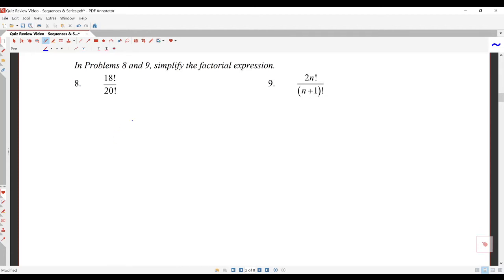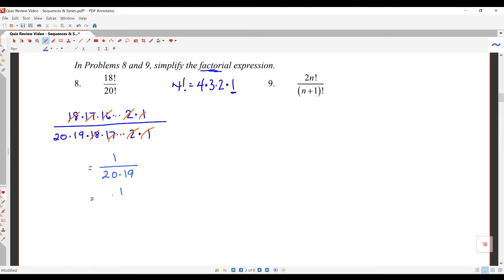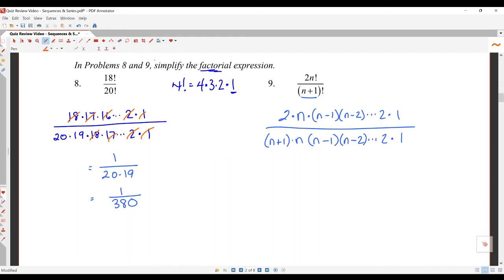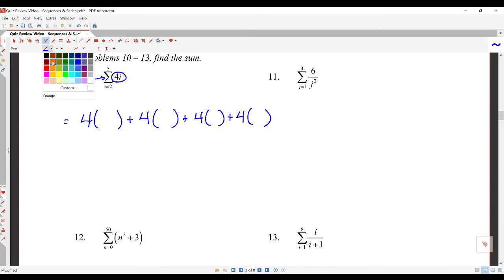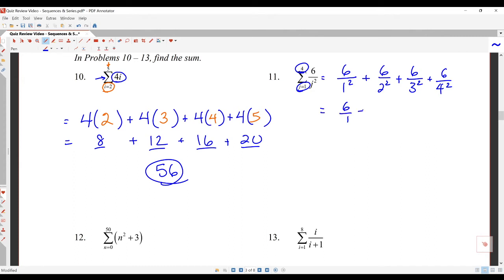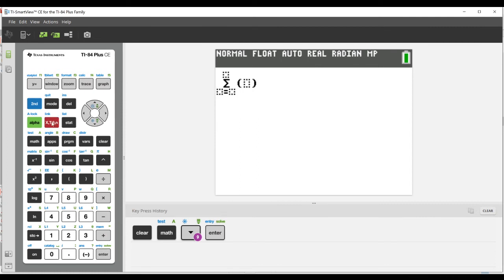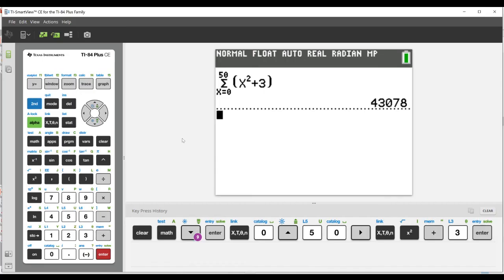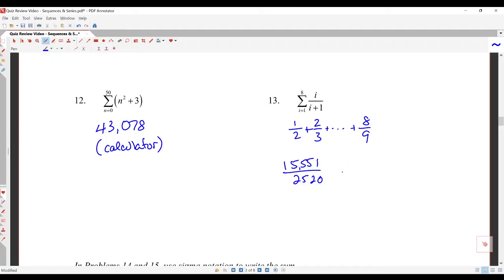S&S Quiz Review 08-13